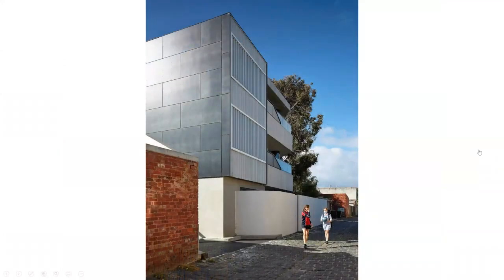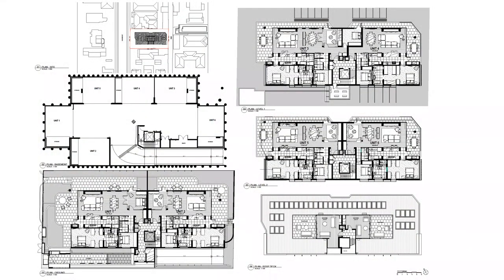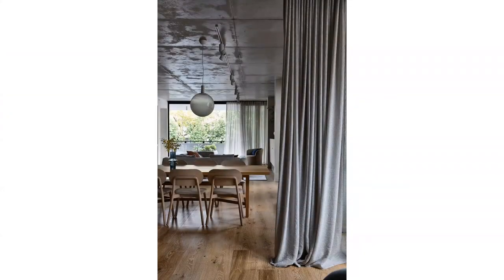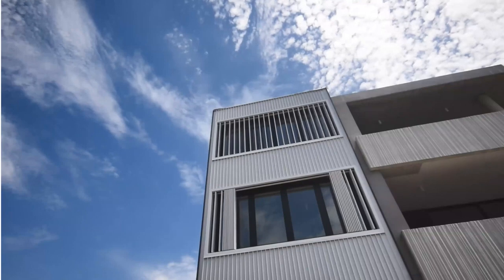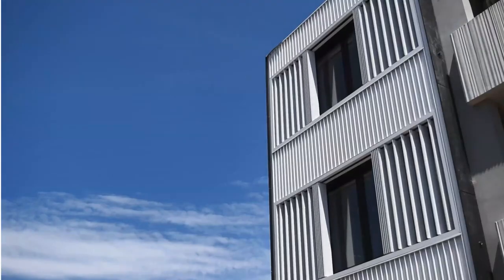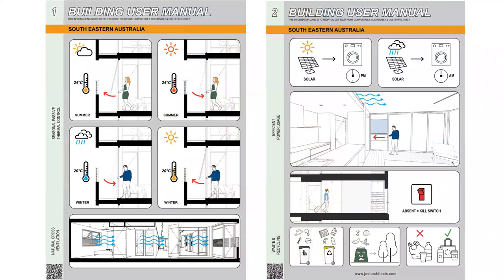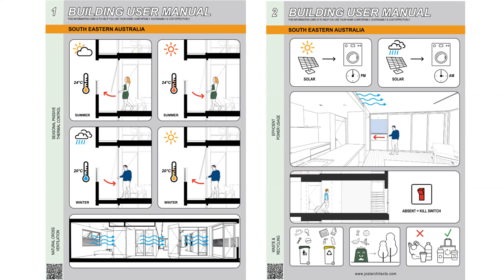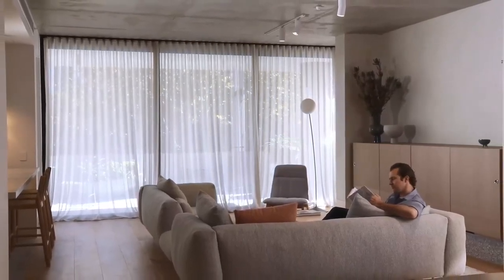Adela Apartments by Jost Architects | 2021 Victorian Architecture Awards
Adela Apartments is a residential development consisting of 6 spacious apartments that are low maintenance, functionally adaptable and maintain a high level of sustainability . They are functionally adaptable to appeal to a range of potential residents, while maintaining a high level of sustainability. The design strategy kept the facades simple and at a scale which could be understood from a distance, but on approach, change with the varied texture of the materials revealing themselves which can change in different light and conditions. Internally, there are some really clever functional layout arrangements that reduce egress area and increase the floor plan efficiency, giving back as much liveable area as possible. The spaces are warm and finishes robust but comfortable and inviting. We wanted to show that a really good piece of unique architecture can also be highly sustainable.

2021 Presentation to Juries - Held at Melbourne School of Design on Saturday 27th March 2021.